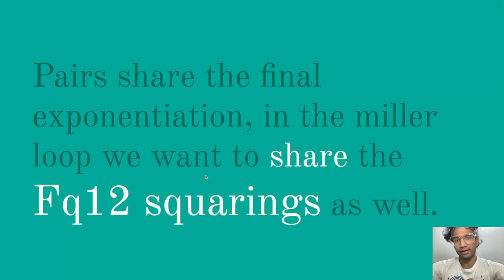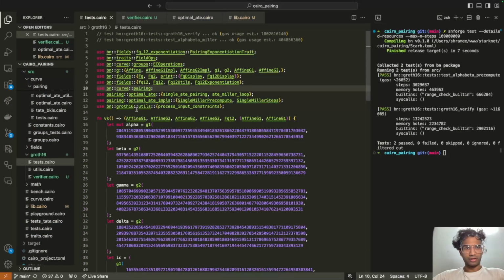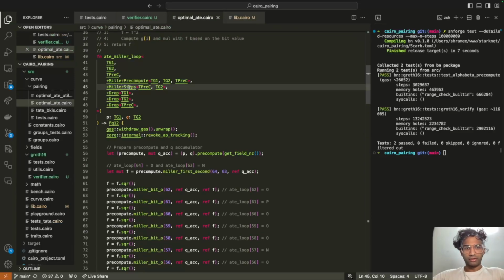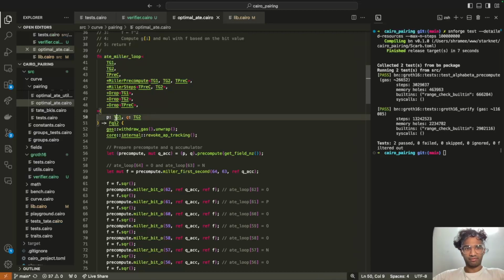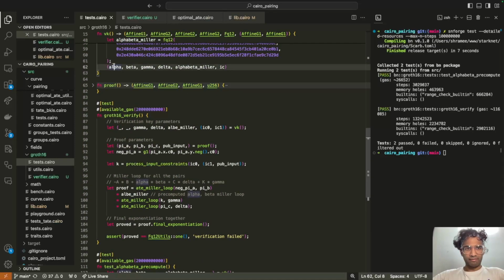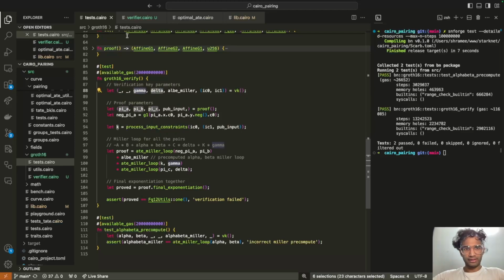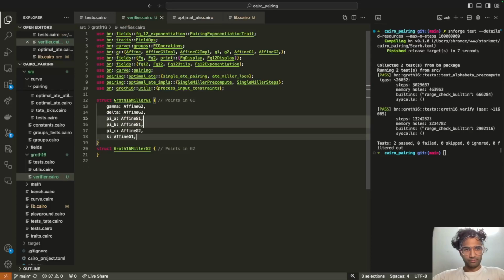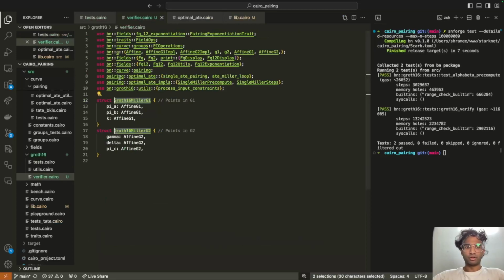Advanced Cairo - Groth16 Verification - Part 3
There's an error in the video. I put point pi_b as AffineG1 and pi_c as AffineG2.
This is fixed in this commit,